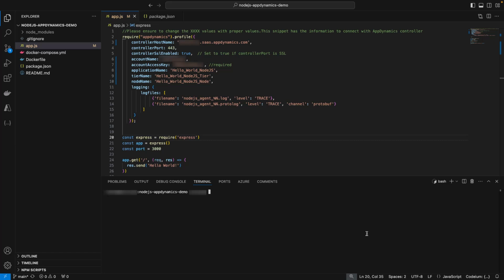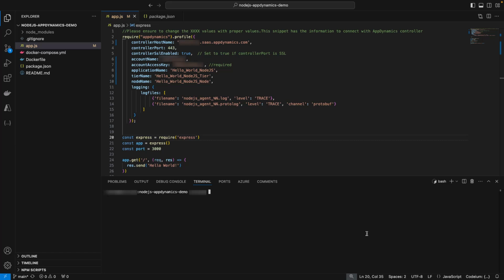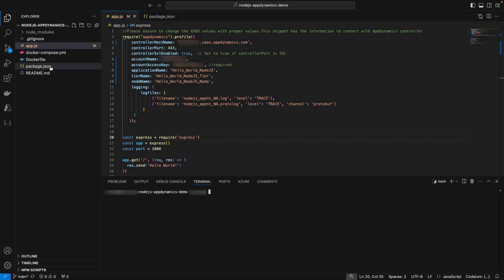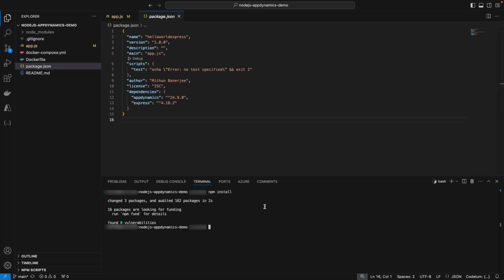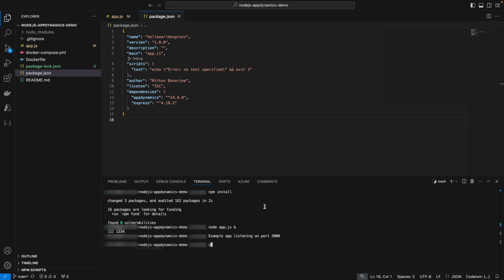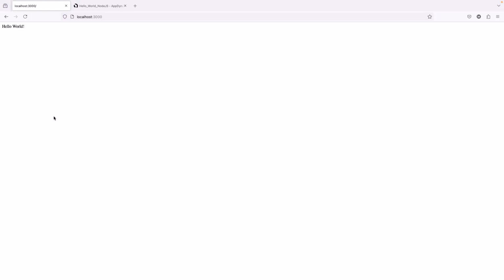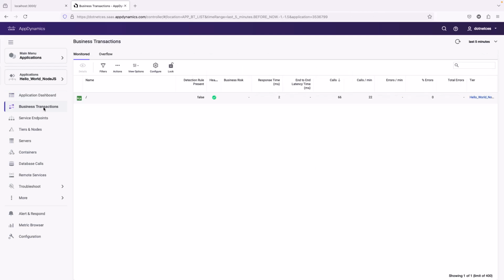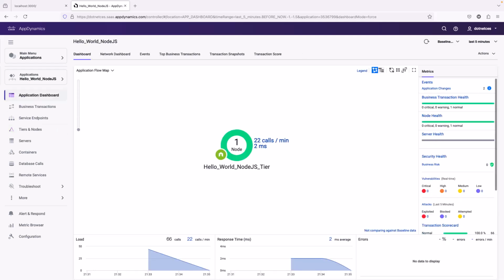Install the AppDynamics Node.js Agent | Monitor Application Performance in Real Time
In this video, learn how to install the AppDynamics Node.js Agent to monitor the performance of your Node.js applications in real time. This lightweight agent integrates with your app to provide deep visibility into transactions, errors, resource usage, and more—helping you troubleshoot issues and optimize performance faster.

What you’ll learn in this video:
  – How to install and configure the Node.js Agent for AppDynamics
  – Key environment variables and startup parameters for successful deployment
  – Best practices for real-time observability of Node.js performance metrics